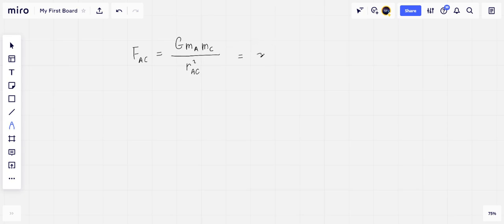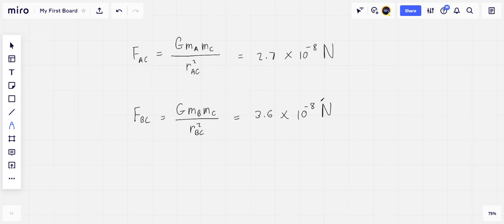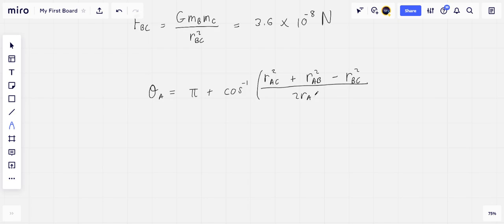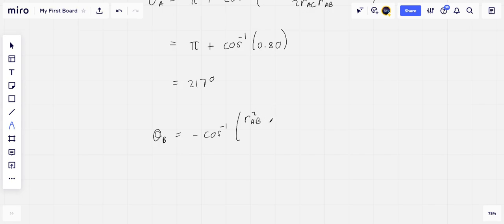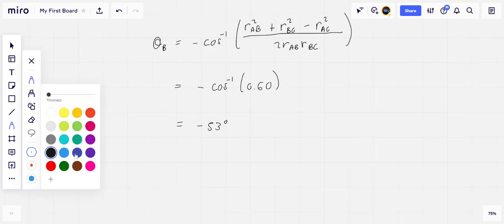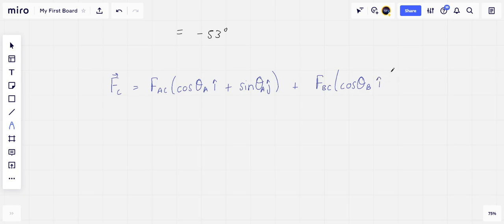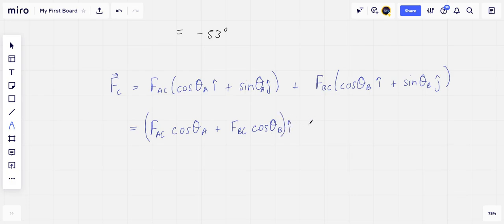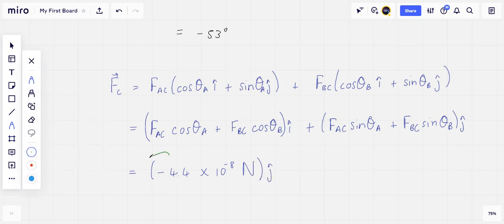Sphere with mass 80 is located at the origin of an coordinate system; sphere with mass 60 is located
Sphere with mass 80 is located at the origin of an coordinate system; sphere with mass 60 is located at coordinates sphere with mass 0.20 is located in the first quadrant 0.20 from and 0.15 from . In unit-vector notation, what is the gravitational force on due to and